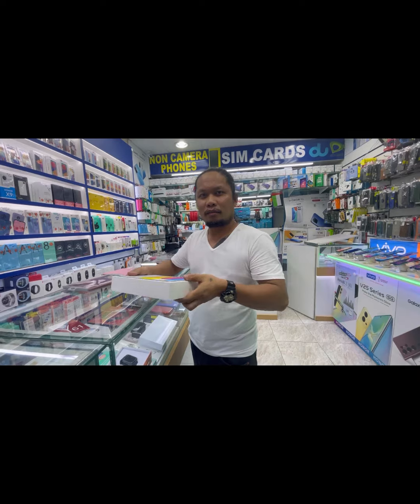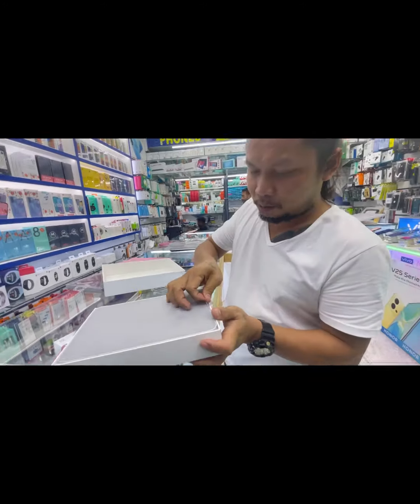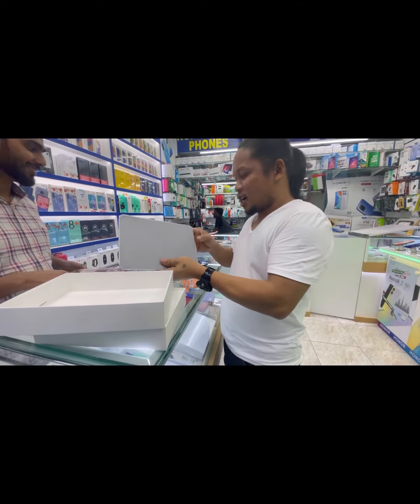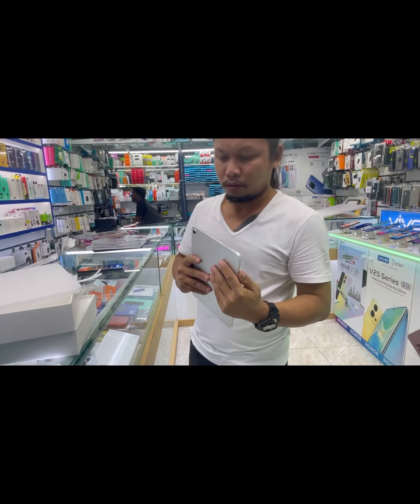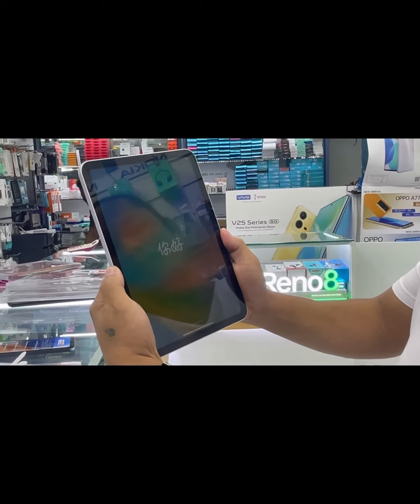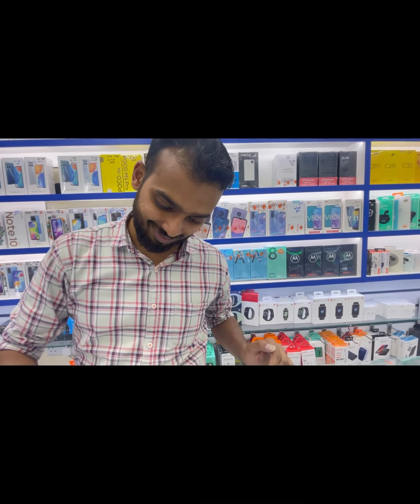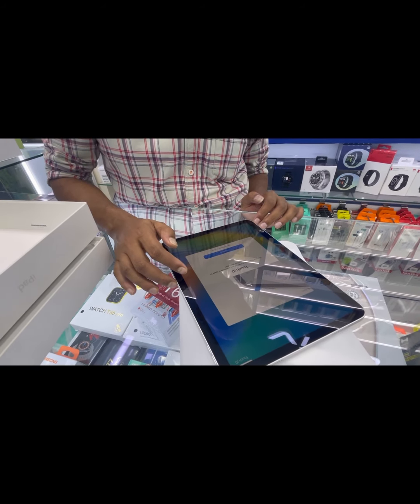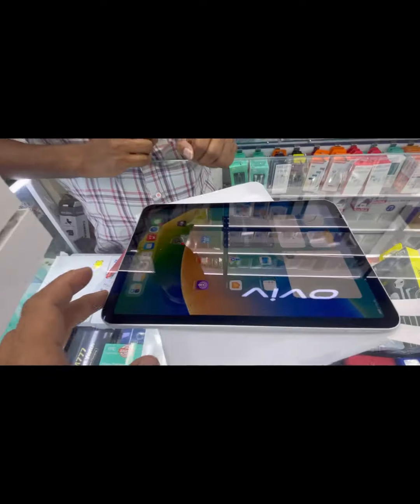Unboxing Vlog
Gift to my self